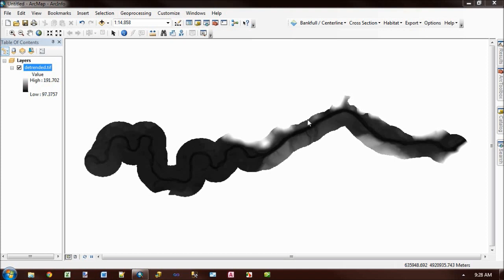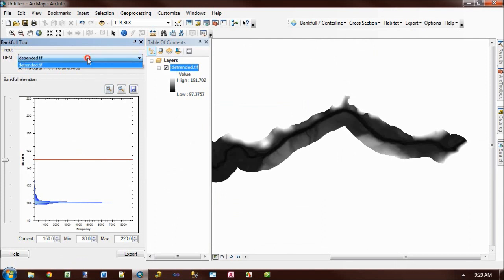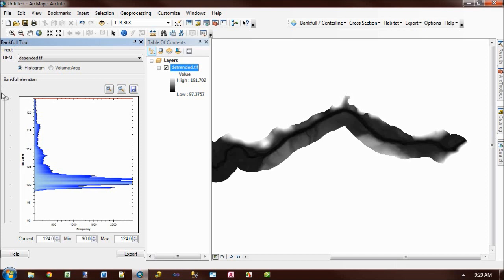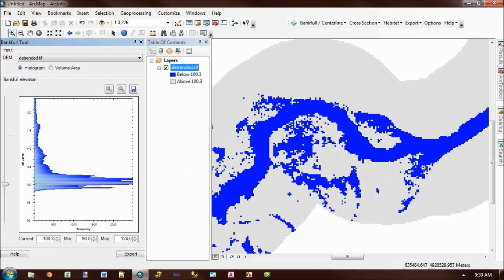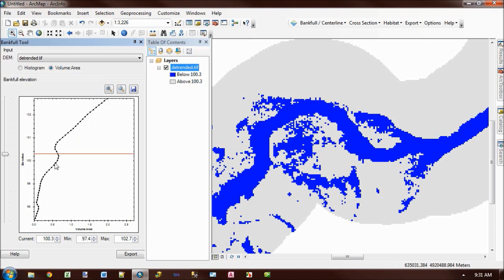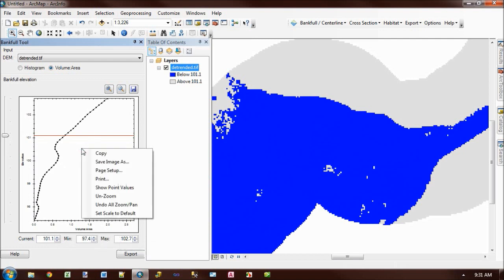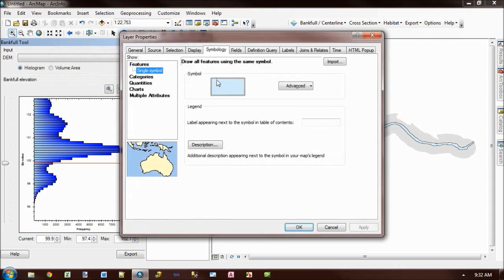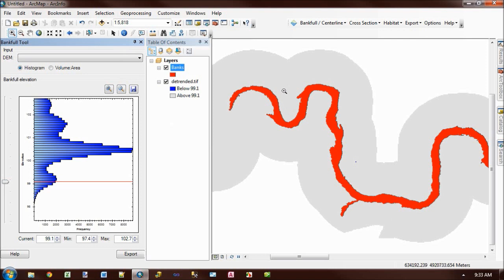RBT Bankfull Tool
Introduction to the River Bathymetry Toolkit Bankfull Tool.